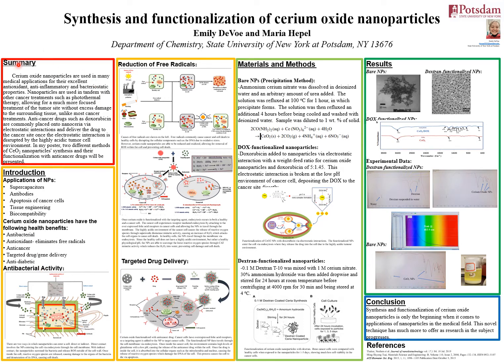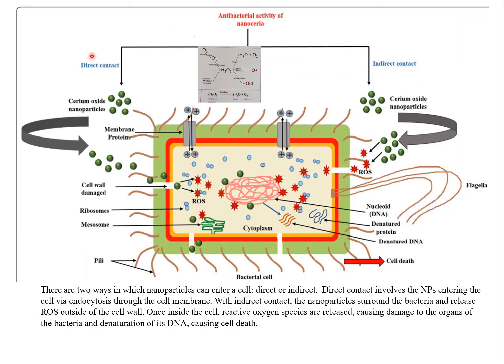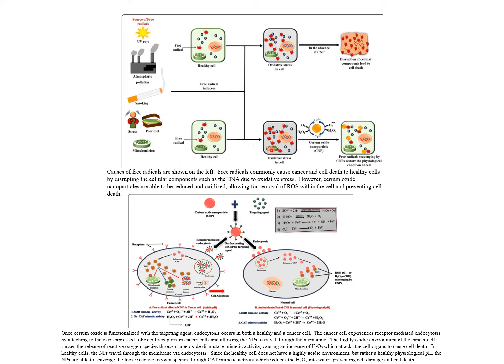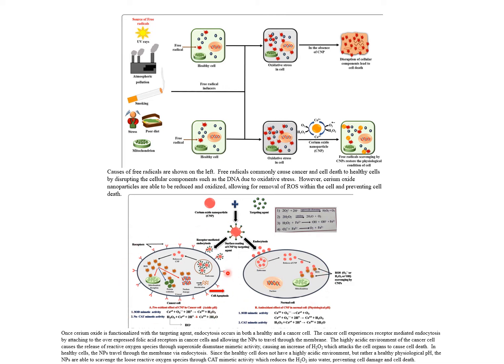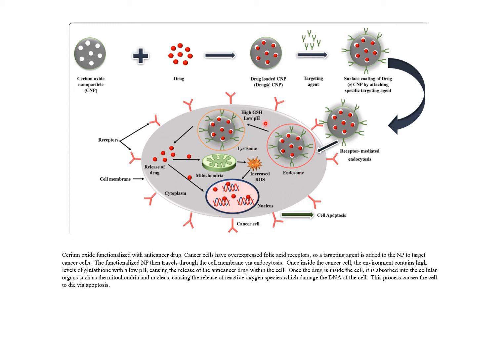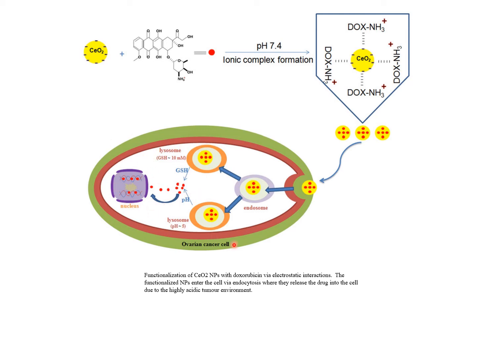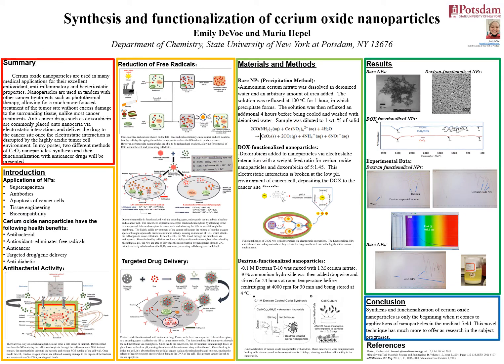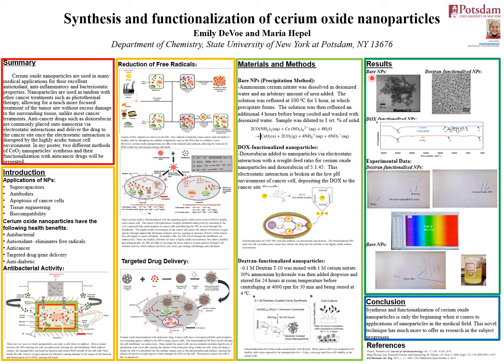Learning and Research Fair - Synthesis and functionalization of cerium oxide nanoparticles